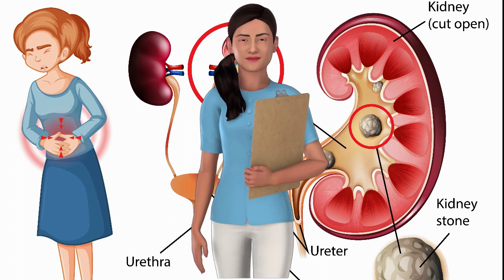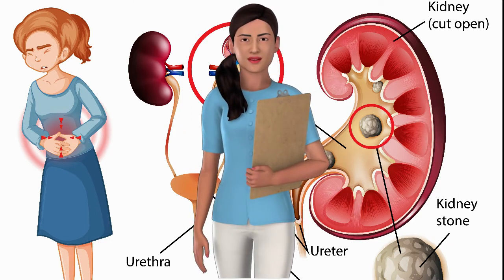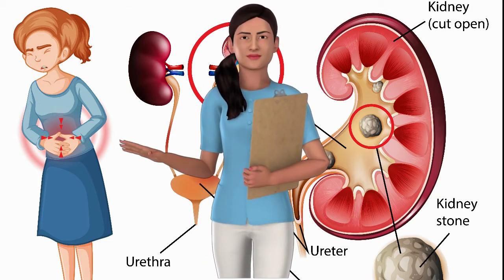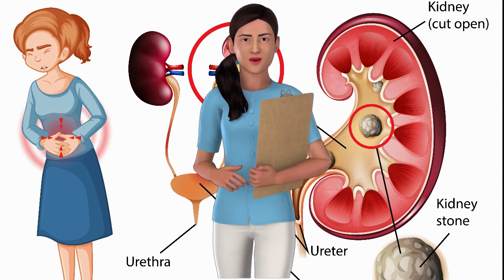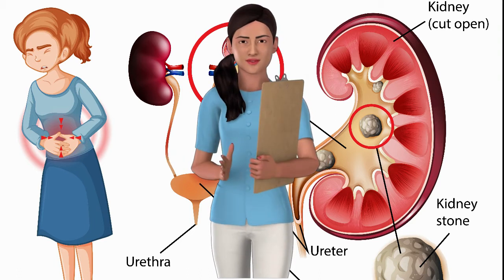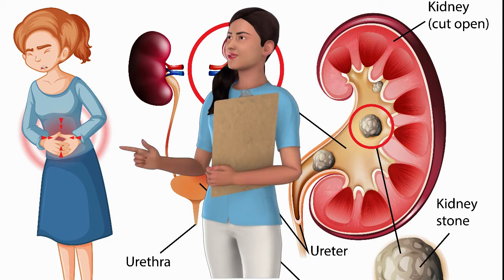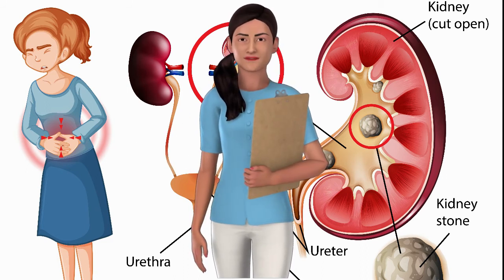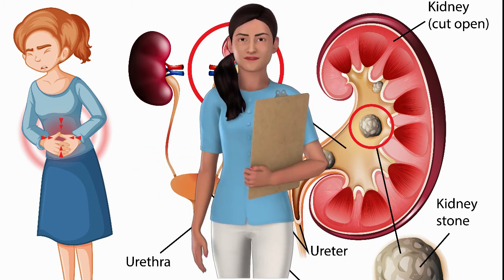Kidney Stones – What Are They and Who Gets Them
Also known as renal calculi, kidney stones are solid masses that largely develop in the kidneys. However, they can also pop up anywhere along your urinary tract. They are made from salts and minerals and are notoriously painful when passing through the body.

Here, you’ll discover more about what kidney stones are and who generally tends to get them.

What Are Kidney Stones?

Kidney stones are small, crystallized masses which form within the urinary tract. They are considered one of the most painful conditions you can suffer from, as the masses need to be passed through urination.

Did you know that there are actually different types of kidney stones you can develop? Each type is made up of different types of crystals. They also have different causes.

Understanding the Different Types

There are several different types of kidney stones, including:

• Calcium
• Cystine
• Uric acid
• Struvite

Calcium-based kidney stones are the most common type. They are mostly constructed from calcium oxalate and are often caused by high-oxalate foods. You can prevent them by decreasing your consumption of peanuts, potato chips, spinach and chocolate.

Cystine stones are the rarest type you can develop. They occur in both women and men who suffer with the cystinuria disorder. They are made from cystine acid which leaks out from the kidneys into the urine.

Uric acid stones tend to mostly occur in men who are either undergoing chemotherapy or who have gout. They develop when the urine contains too much acid. This can occur through a purine-rich diet, so you should limit foods such as shellfish and meats.

Finally, struvite stones largely affect women with urinary tract infections. This type of kidney stone can be quite big, blocking the urinary tract. As they are caused by a urinary infection, treating that will prevent further stones from forming.

What Causes Kidney Stones?

Often, there is no single cause of kidney stones. However, there are some factors which can increase your risk of developing them.

One of the biggest risk factors is not drinking enough fluids. There needs to be plenty of liquid to dilute the minerals and salts within the urine. This prevents them from crystalizing.

There is also thought to be a gender link, with more men experiencing kidney stones than women. Interestingly, it’s also known that race could play a role. In America, far more white people experience kidney stones than any other ethnicity. A family history and your own history of kidney stones can also play a role.

They tend to mostly impact those aged 20-50. However, they can also occur in children and the elderly. Whichever type of kidney stone you develop, they can be particularly painful to pass.

As you can see, there are numerous types of kidney stones you can develop in your lifetime. Understanding which type you have will determine the best treatment option. While most should pass by themselves, you may need additional treatment depending upon the size and severity of the stones.